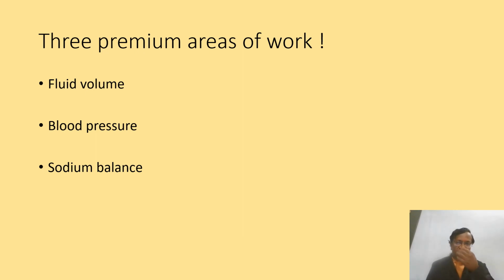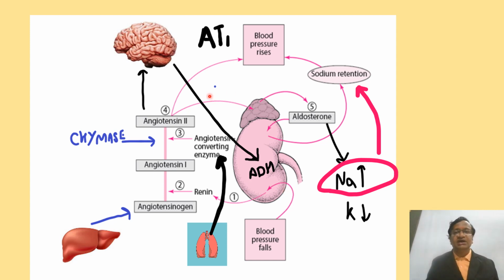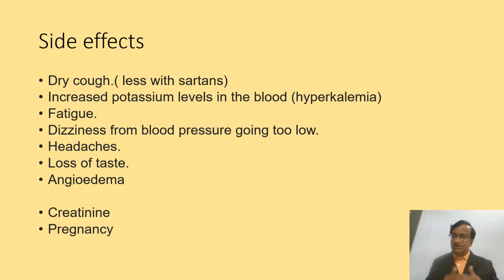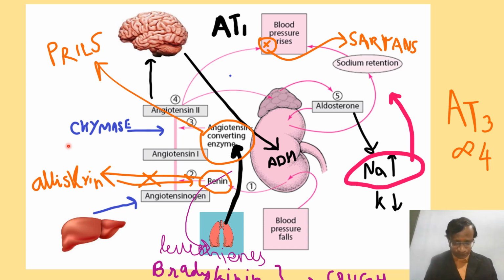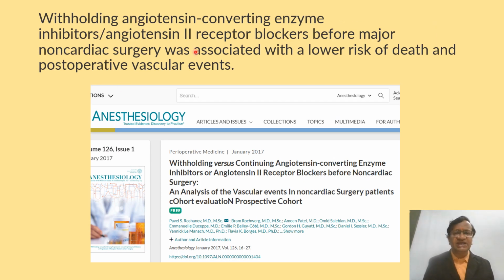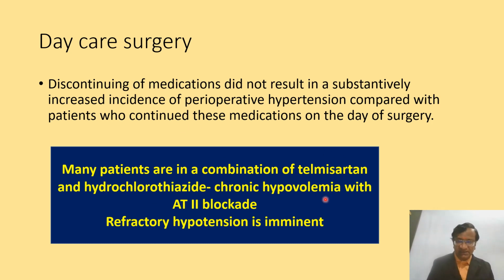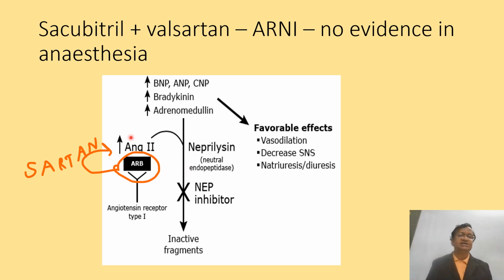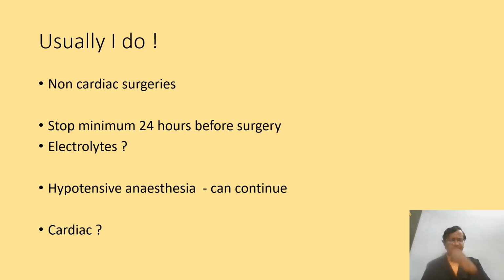Renin angiotensin mechanism | Dr.S.Parthasarathy MD., DNB, PhD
This video describes the renin angiotensin mechanism. By Dr.S.Parthasarathy MD., DNB, PhD, Professor, Mahatma Gandhi Medical college and research institute, Sri Balaji Vidyapeeth, Pondicherry- India